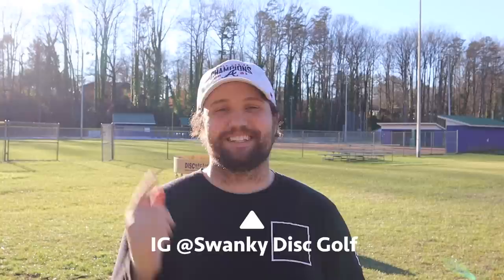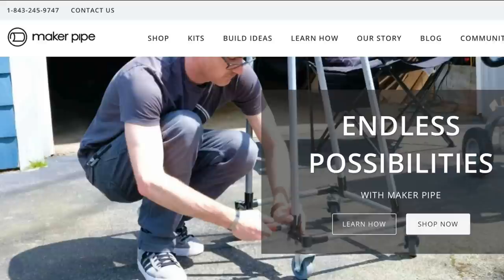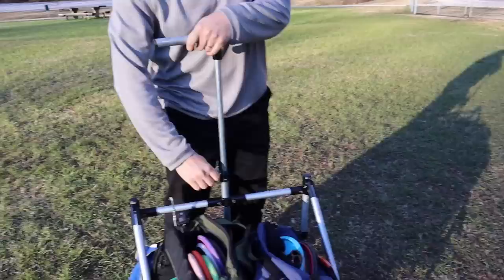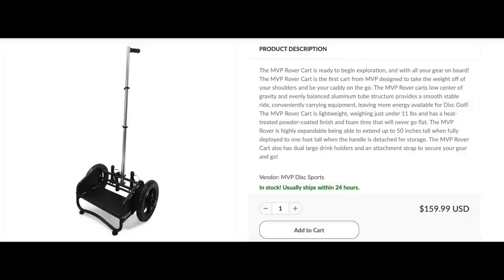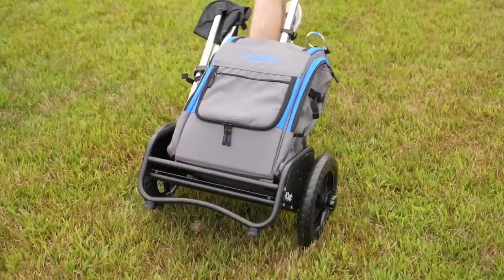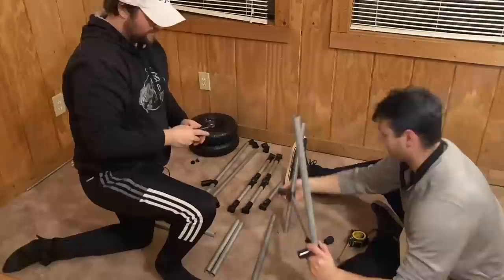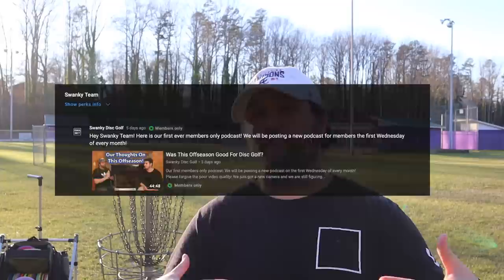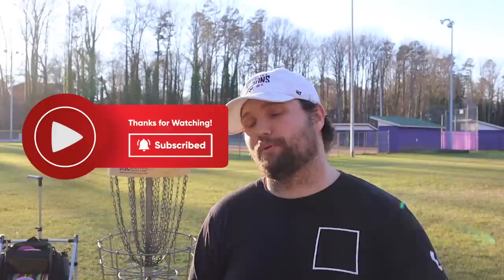Top 5 Disc Golf Carts!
Today we are counting down our top 5 Disc Golf carts!
If you want to make your own disc golf cart check out Maker Pipe!! -

Chapters

0:00- 1:09 Number 5
1:10 -2:55 Honorable Mention
2:56- 3:43 Number 4
3:44-4:35 Number 3
4:36-6:16 Number 2
6:17-9:22 Number 1